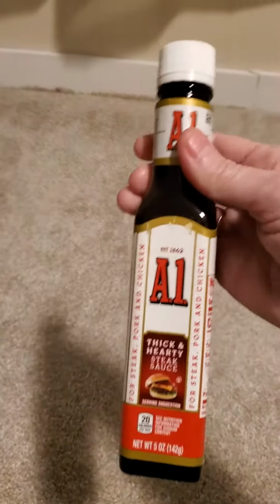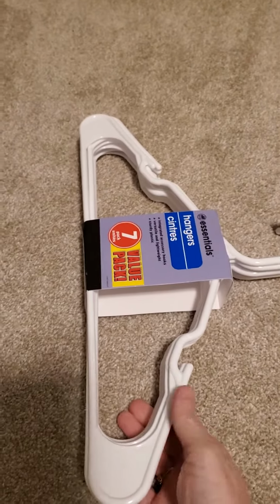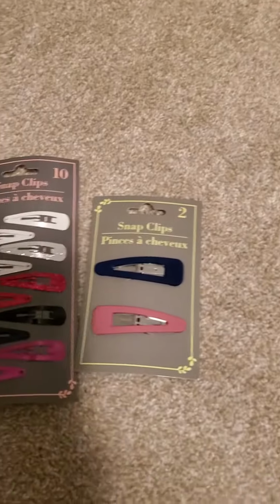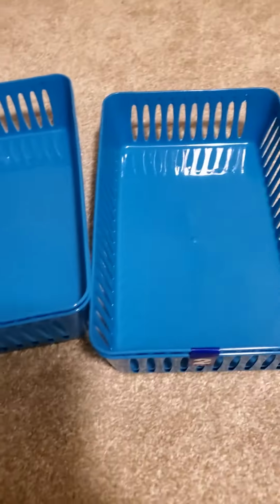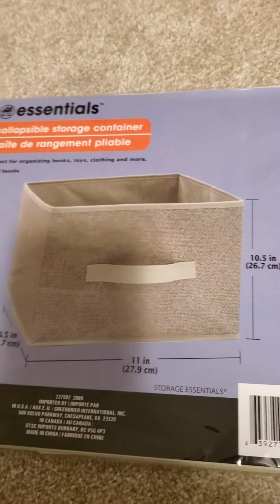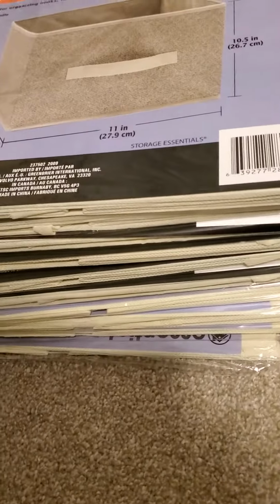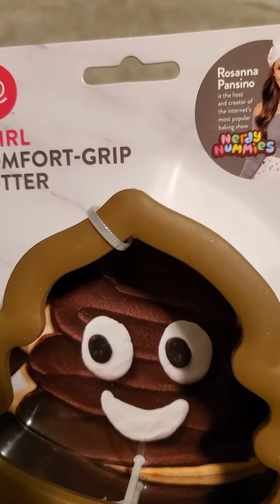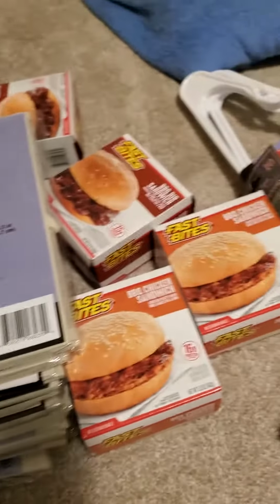Handy and Useful Dollar Tree Haul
We got a haul with some useful household items. These items are a must have around house at least for us. Included is one epic cookie cutter...